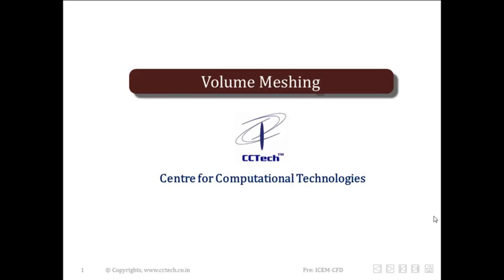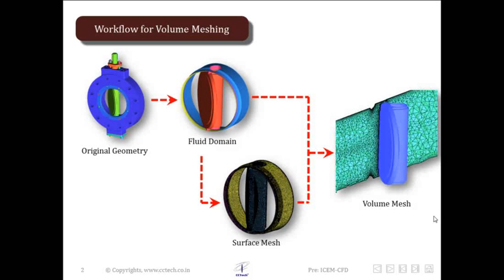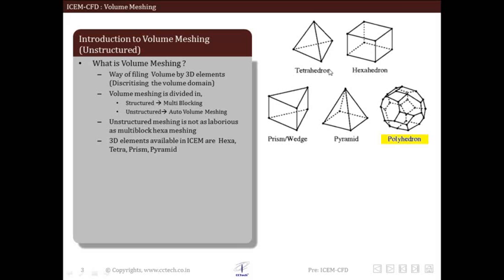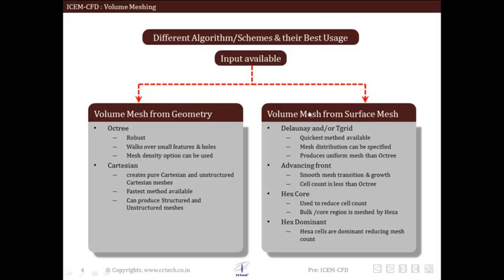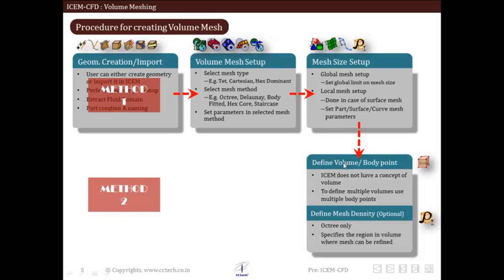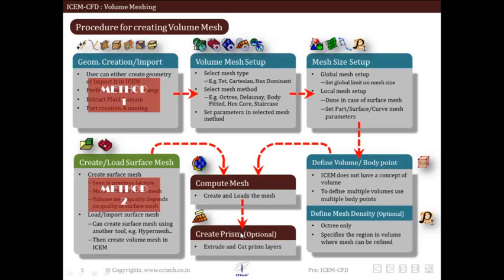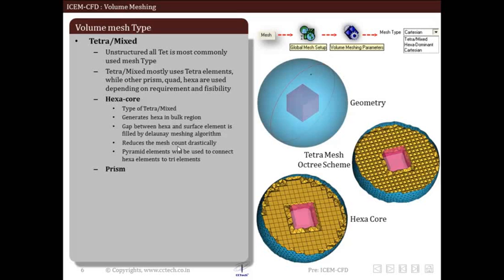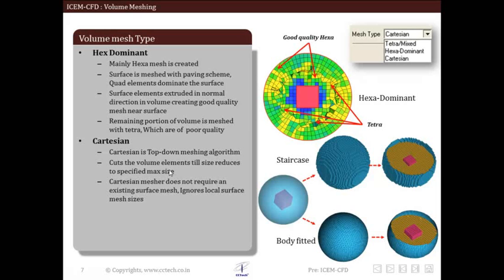ANSYS ICEMCFD - Unstructured Tetrahedral (volume) meshing - Part I